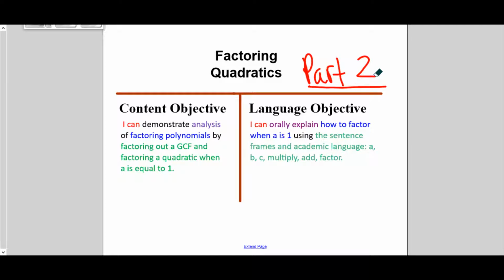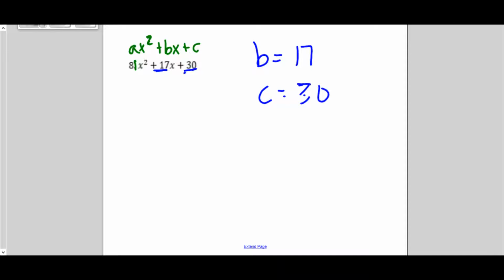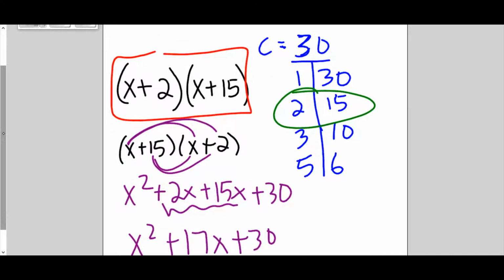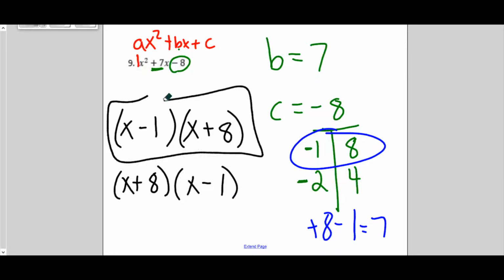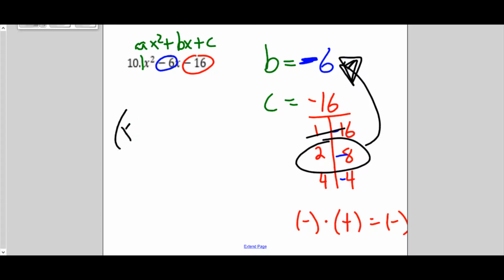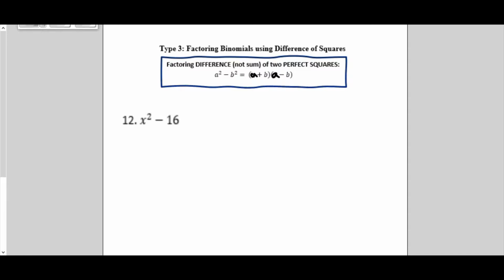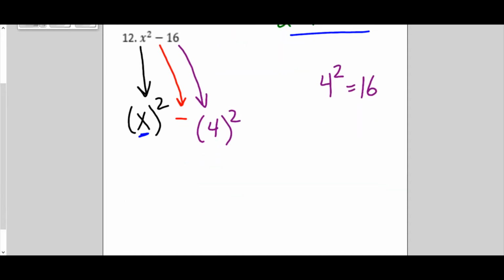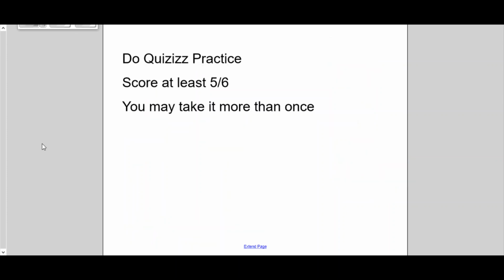Factoring Quadratics when a = 1